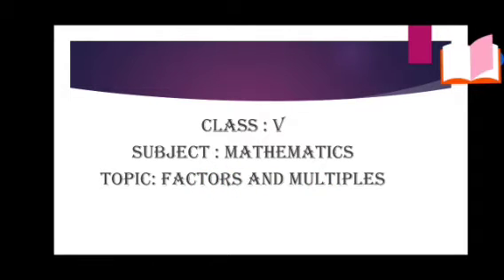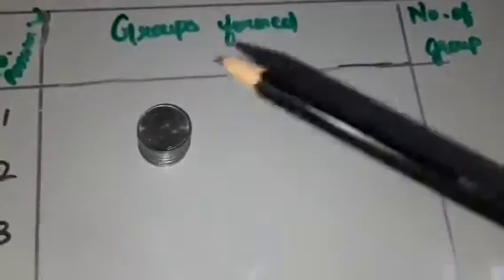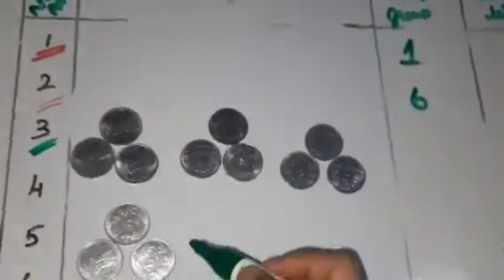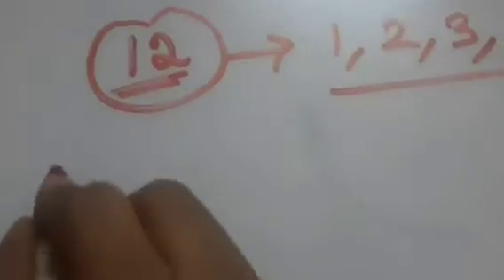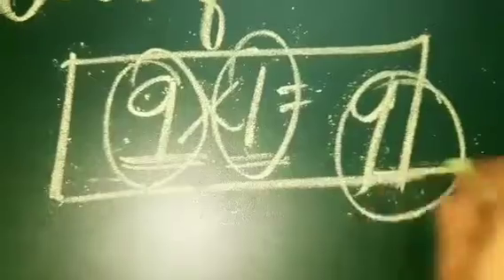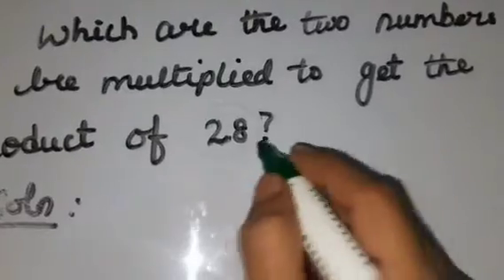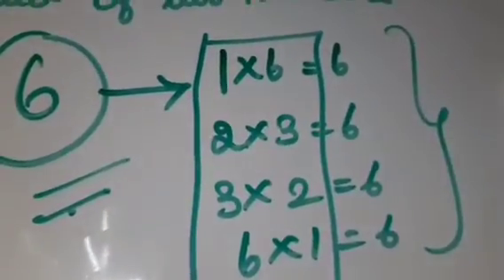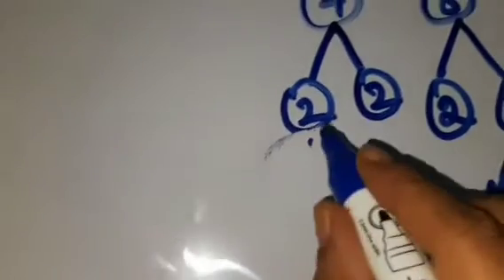CLASS : V SUBJECT: MATHEMATICS TOPIC: FACTORS AND MULTIPLES PART 1